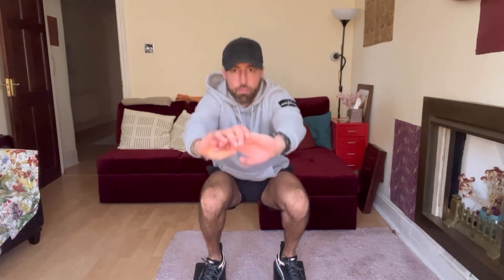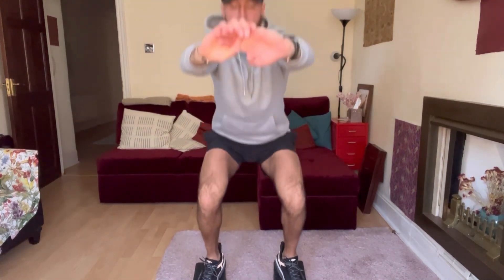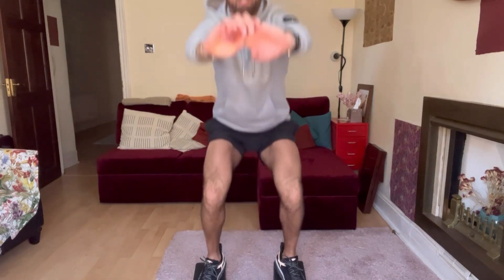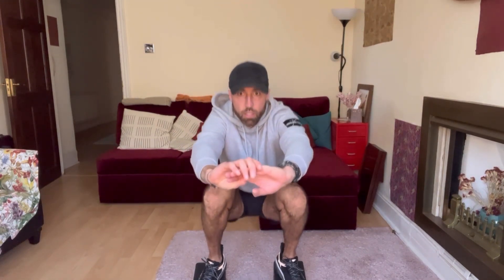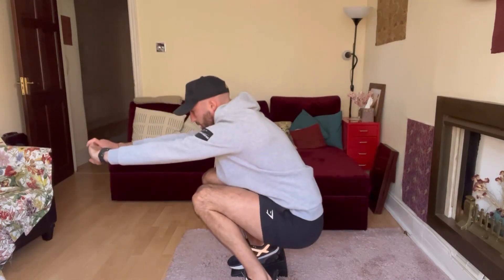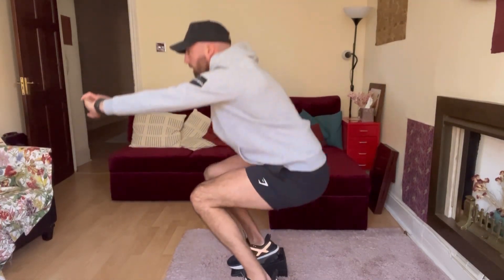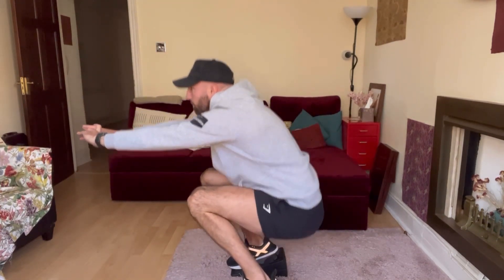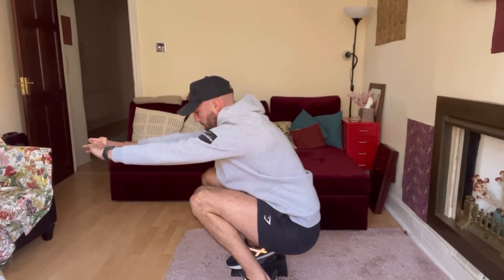Ankle Fusion: Deep squats?!